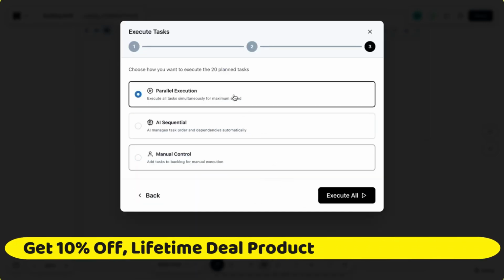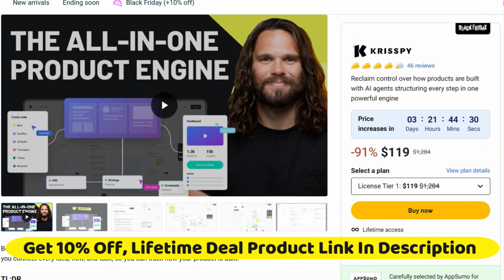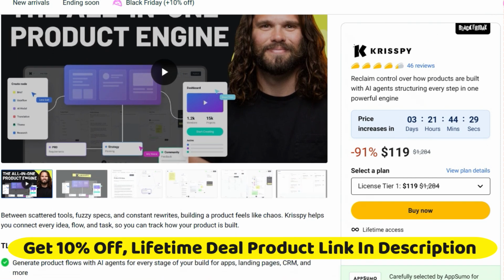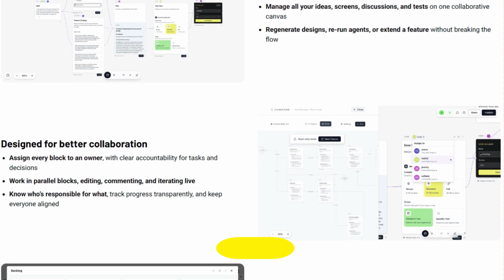Krisspy Review & AppSumo Lifetime Deal - How To Use Krisspy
Bring your app ideas to life faster than ever with the Krisspy AppSumo Lifetime Deal. This powerful AI-driven tool lets you generate high-fidelity app prototypes within minutes—no design skills needed. Perfect for developers, founders, and product teams, Krisspy helps transform simple prompts into polished, ready-to-share app visuals that accelerate your workflow.

In this video, we explore Krisspy’s features, capabilities, and real user experiences. See how it can help you streamline design iterations, speed up client approvals, and build app concepts with clarity and precision, saving countless hours in the development process.